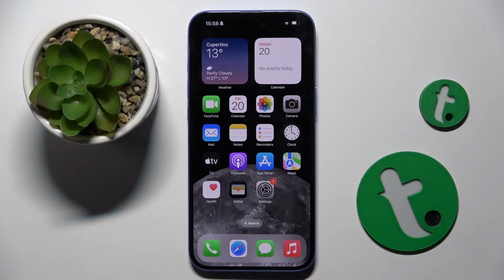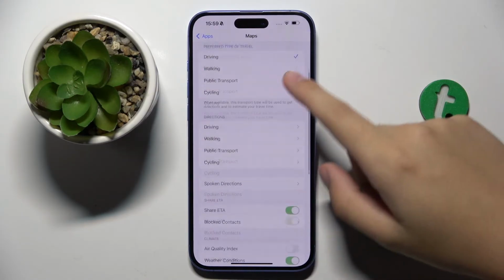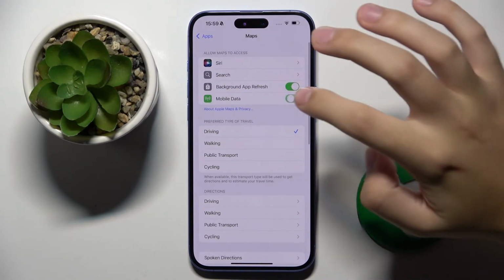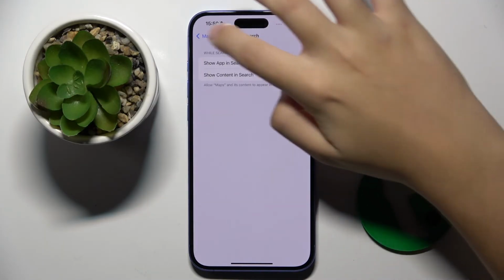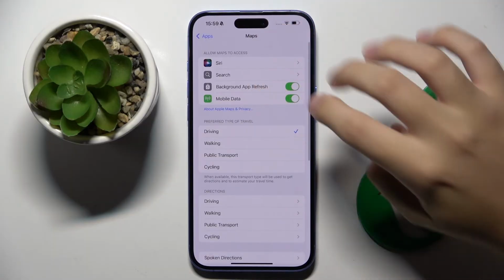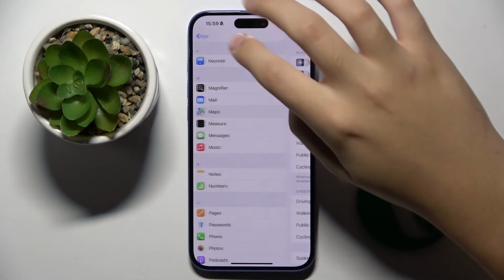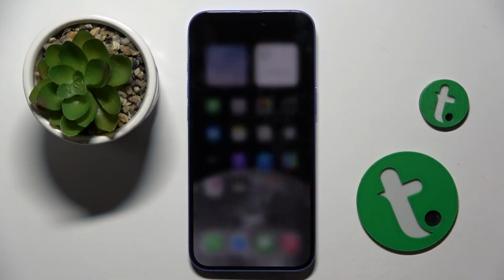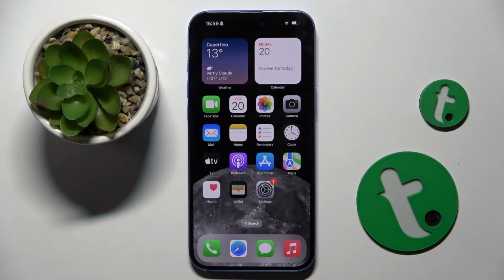How to Manage App Permissions in iPhone 16 Plus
In this video, we show you how to change app permissions on your iPhone 16 Plus, giving you control over what data and features apps can access. Learn how to manage permissions for location, camera, microphone, contacts, and more, ensuring your privacy and security. We’ll guide you through the settings, explaining how to review and update app permissions based on your preferences. Whether you're enhancing privacy or fine-tuning app functionality, this tutorial will help you customize permissions on your iPhone 16 Plus.

How to configure app permissions in iPhone 16 Plus? How to restrict sensitive app permissions in iPhone 16 Plus? How to find app permission preferences in iPhone 16 Plus?